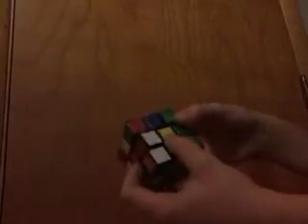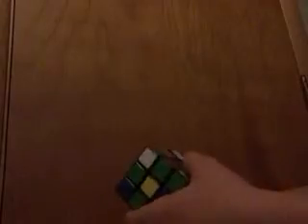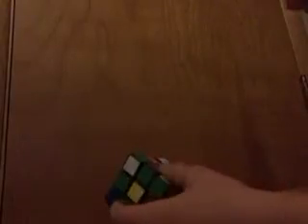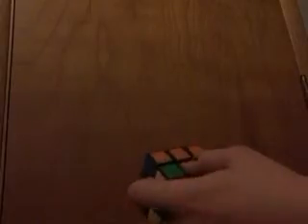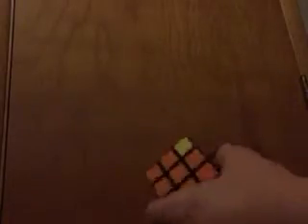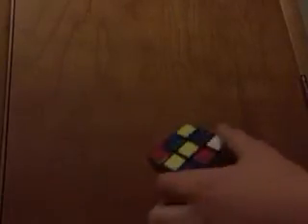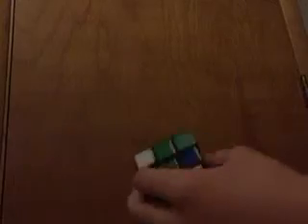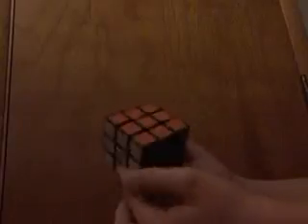How to Solve a Rubix Cube MY WAY and the "Original" way xD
How to "solve" a Rubix Cube